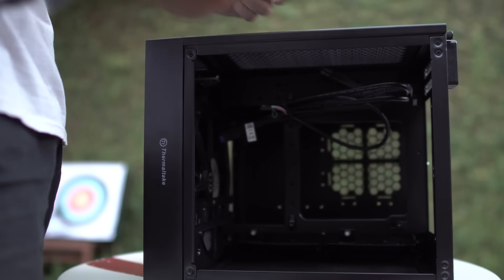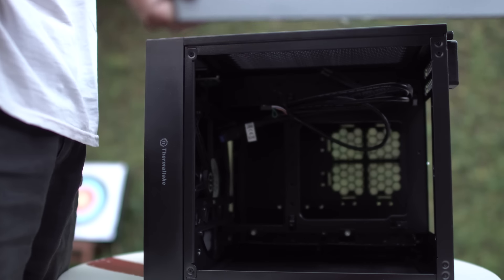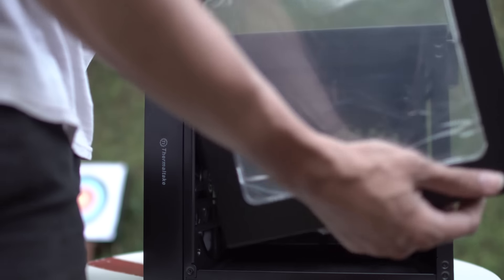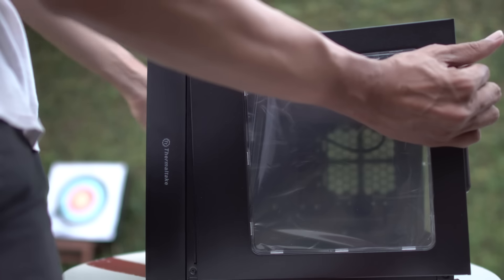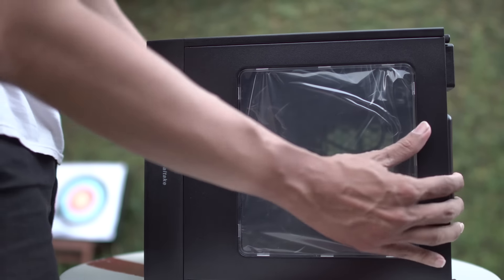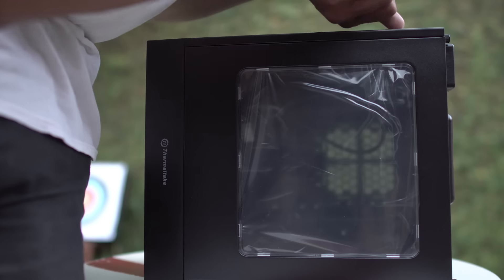Impresi Perdana: Thermaltake Suppressor F1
Thermaltake Suppresor F1. Desain elegan dengan fitur yang cukup. Cocok buat yang mau mulai rakit mini ITX PC.

Mau PC lo dirakit oleh Tangan Belang? Ikutan Rakit Bareng Tangan Belang

Support Tangan Belang!

Belanja di Lazada pake link ini ya!

Silahkan follow semua social media Tangan Belang di bawah ini